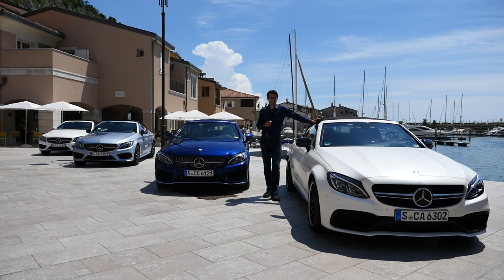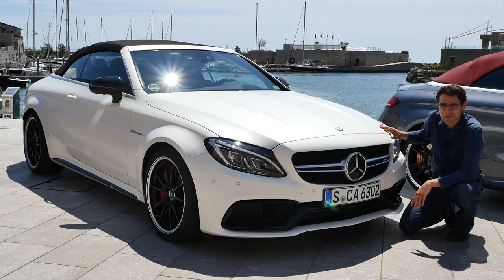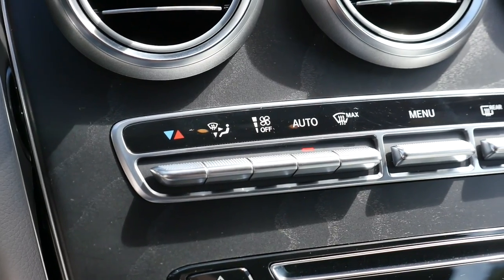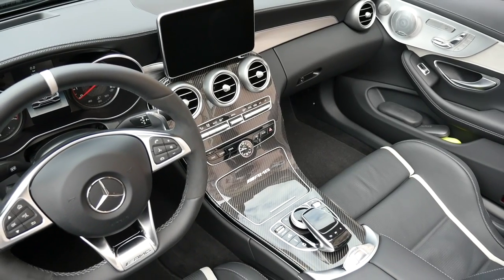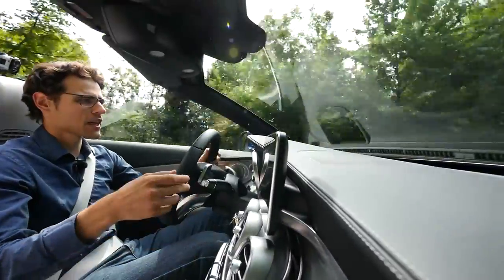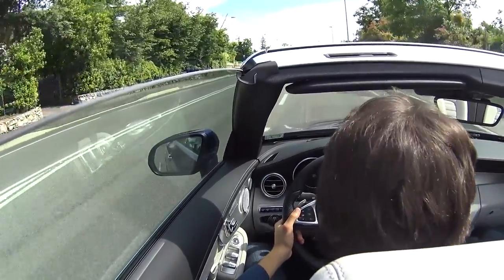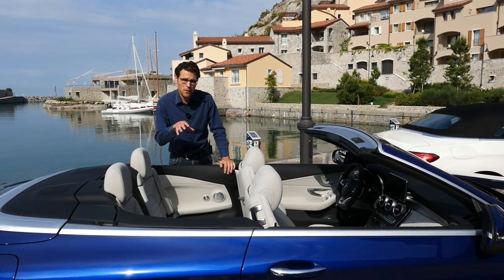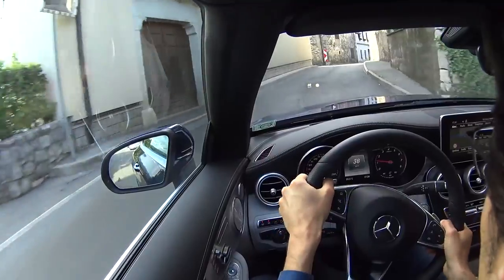Mercedes C-Class Cabriolet FULL REVIEW test driven C400 C43 C63S C-Klasse all-new neu 2017 2016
Index Mercedes C-Class Cabriolet C-Klasse
01:24 Exterior Mercedes C-Class Cabriolet C300, C400, C43, C63S
12:23 Interior Mercedes C-Class Cabriolet C400 4MATIC
27:40 Engine overview
29:17 Sound & Interior Mercedes-AMG C63S Cabriolet
39:27 Driving Mercedes C-Class Cabriolet C400 4MATIC
1:06:52 Engine & Driving Mercedes-AMG C63S Cabriolet